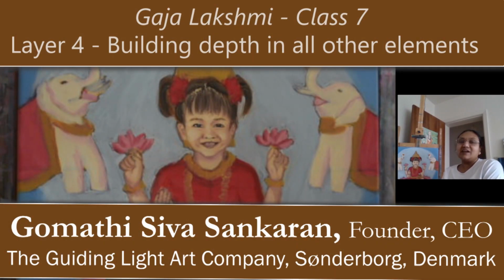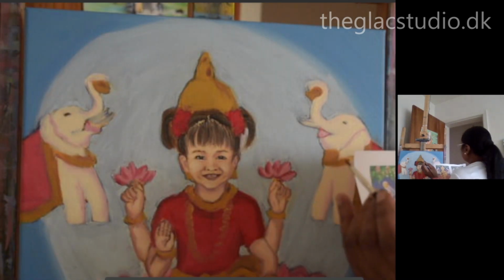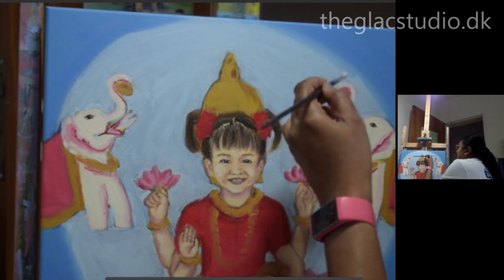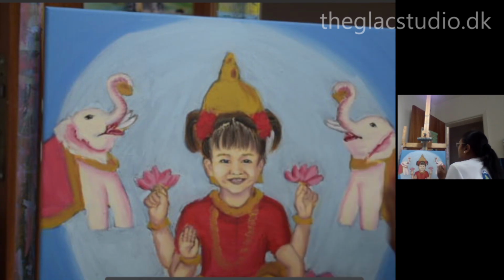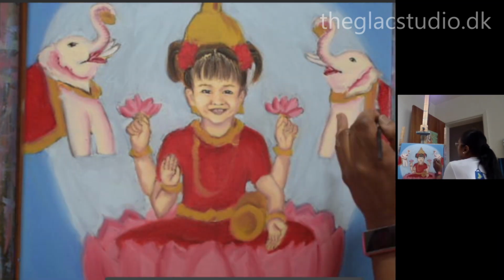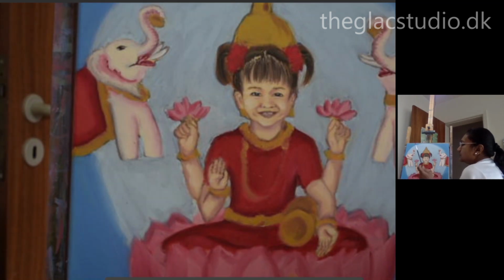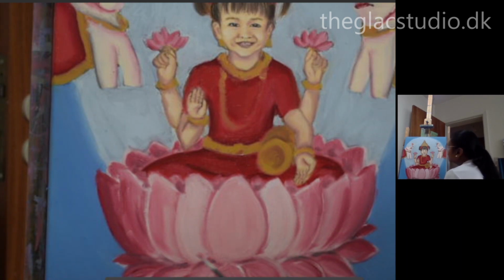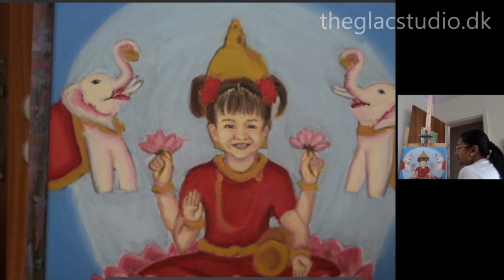STEP-BY-STEP Oil painting tutorial Gaja Lakshmi basics to advanced level Class 07 of 11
ATTRACT ABUNDANCE WITH GAJA LAKSHMI :)
Gaja lakshmi: Class 7 - Layer 4 - Building depth in all other elements
00:00 Class 7
01:03 Recap
03:22 Working on elephants
32:08 Working on clothing
47:14 Working on Lotus
01:04:11 Working on gold plate
01:08:14 Working on ribbon

About the tutorial:

This is a basics to advanced level tutorial on oil painting on a small canvas  40 x 50 cms. Watch, and paint along with me :) Learn how to make an oil painting of Gaja Lakshmi (one of the eight forms of Goddess Lakshmi /Ashta Lakshmi) step-by-step. Get to know the tips and tricks as to how to make a professional quality painting.

More on this series of 8 tutorials on Ashta Laksmi:

I have created 8 different tutorials for the Ashta Lakshmi images. What you have chosen to work on is Gaja Lakshmi. Ashta means eight. Ashta Lakshmis are 8 Goddess that are celebrated and prayed for all the positive propensities of life such as good health, wealth, happiness, good food, courage, victory, knowledge, children and family.

Materials Required:

1. Professional oil colors 37 ml 1 pack (Also see "Colors & Brands used in the video”) 2. Cold pressed raw linseed oil used for oil painting – 1 bottle 3. Hog hairbrushes – 1 set 4. soft synthetic brushes for Oil /Acrylic – 1 set (Also see “Brushes used in the video”) 5. wooden /metal /glass palette or plate – 1 (Avoid plastic palette) 6. small metal lid or candle stand to pour oil – 1 7. 1 small bottle of dishwashing liquid for cleaning brushes 8. 1 cleaning cloth 9. 1 Paper towel 10. glass medium-sized jar (any used jar f.eks. marmalade jar) 11. 80 x 60 cm canvas 12. Magnifying Glass - 1

Colors & Brands Used in the Video Tutorials:

1. Titanium White – Winsor & Newton brand 2. Burnt Umber – Winsor & Newton brand 3. Yellow Ochre – Winsor & Newton brand 4. Sky Blue/Primary – Maimeri Classico Brand 5. Ultramarine Blue – Maimeri Classico Brand 6. Mars Red – Maimeri Classico Brand 7. Olive Green _ Van Gogh Brand 8. Earth Green – Maimeri Classico Brand 9. Permanent Yellow Light – Maimeri Classico Brand 10. Ivory Black – Maimeri Classico Brand 11. Crimson – Maimeri Classico Brand 12. Yellow Ochre Light – Maimeri Classico Brand 13. Vermillion Light _ Maimeri Classico Brand 14. Prussian Blue – Maimeri Classico Brand 15. Permanent Violet – Maimeri Classico Brand 16. Cadmium Orange – Maimeri Classico Brand 17. Light Gold - Rembrandt Brand

Brushes Used in the Video Tutorials:
1. Hog hairbrush – Round (Large) size 12 for the first Layer or washing the canvas
2. Soft synthetic brushes – Round – sizes 0 to 14
3. Soft synthetic brushes – Flat – sizes  0 to 14
4. Soft synthetic brush – Angular – size 18
5. Microbrush - size 0/12 Princeton Round velvet touch